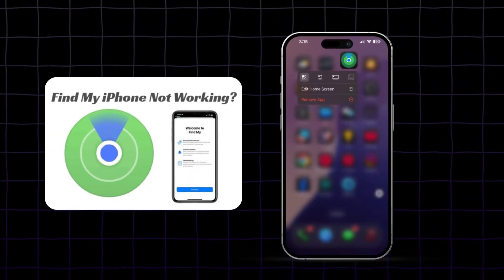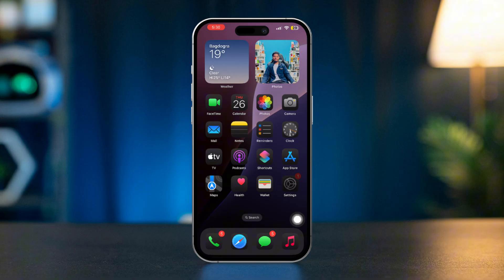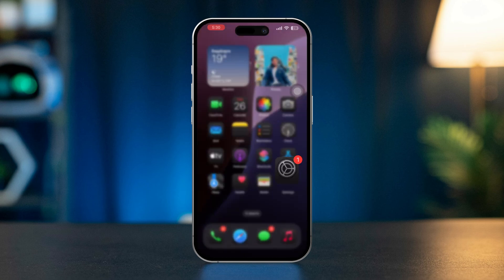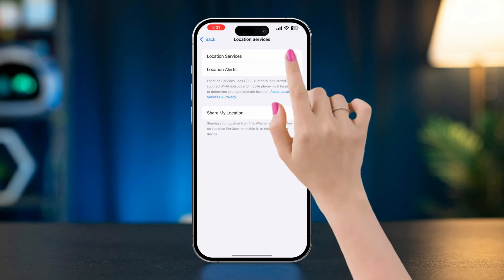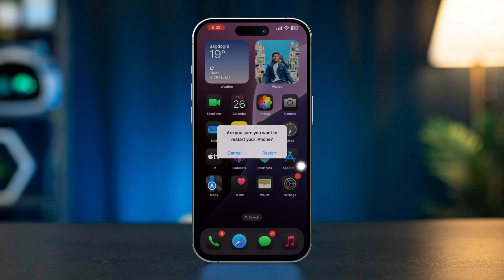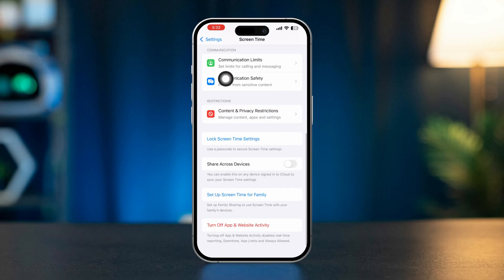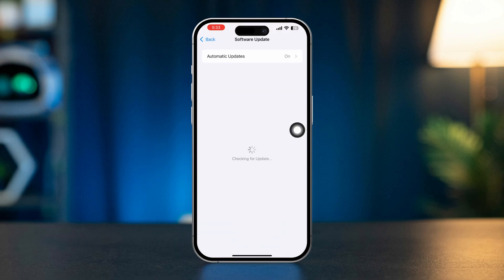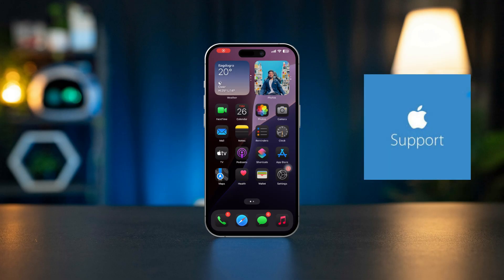How to Fix Find My iPhone Not Working | Resolve Find My App Issues on iOS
Is Find My iPhone not working on your iOS device? Don't worry! In this guide, we'll help you troubleshoot and fix common issues with the Find My app. Whether it's a settings problem, location services glitch, or account-related issue, you'll learn step-by-step solutions to get Find My working again. Make sure you can locate your iPhone or connected devices seamlessly with these effective tips.